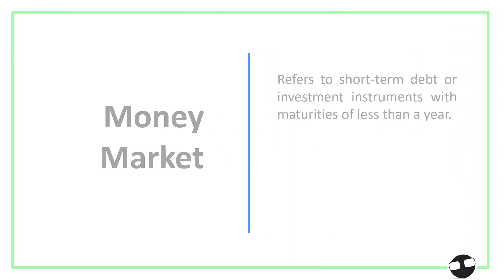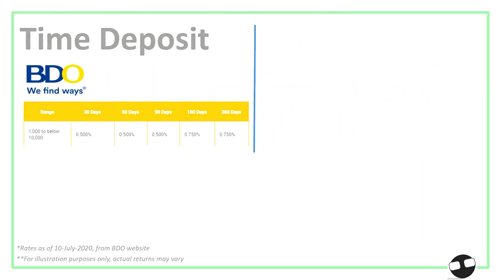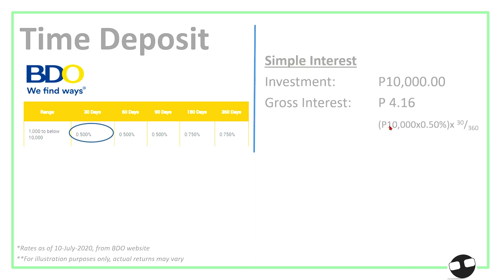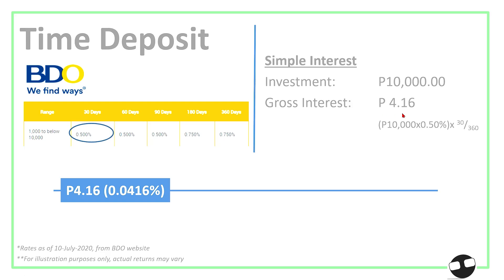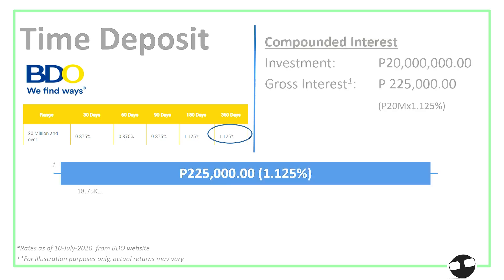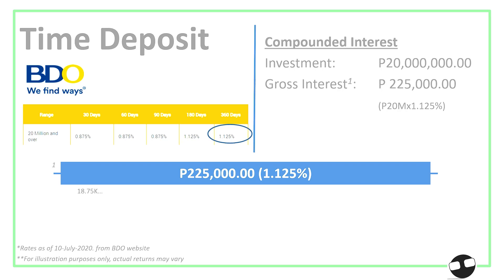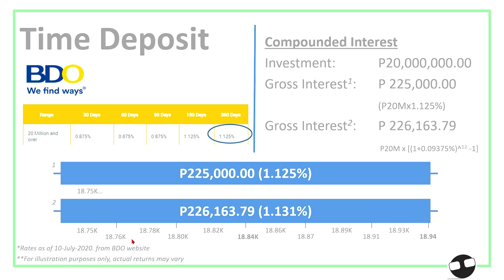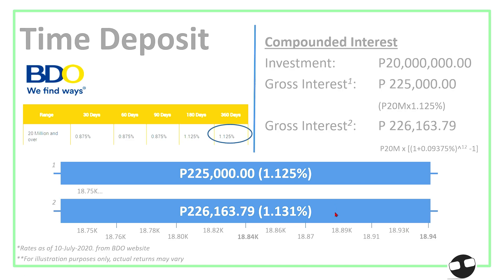🇵🇭 Time Deposit | Simple and Compounded Interest Explained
Please remember to watch the requisite videos below for better learning experience.

This video features the very basic of Money Market investing. Time deposit is the most common form of investment for conservative investors since the capital is preserve and the interests are pre-computed. Thus, you will exactly know the amount that you will earn in a year even before you open your time deposit (TD) account. The interest for time deposits are computed with the formula: Principal x Interest Rate x Time, using straight line or compounded interest.

Image reference:
1. Video Cover - Microsoft PowerPoint
*All images and financial products are owned by the respective bank or investment company